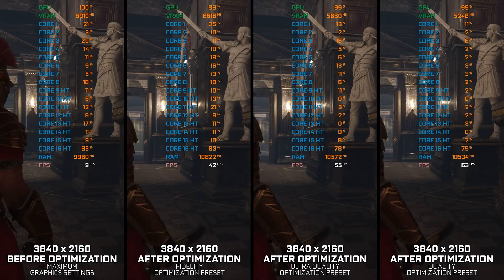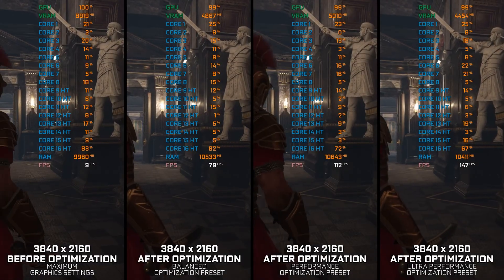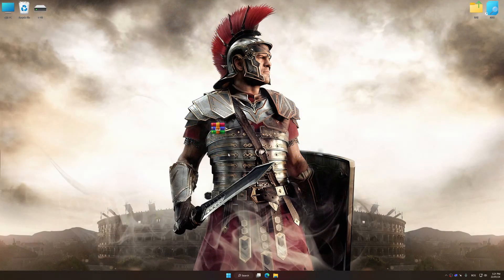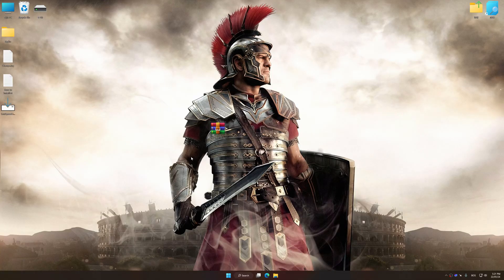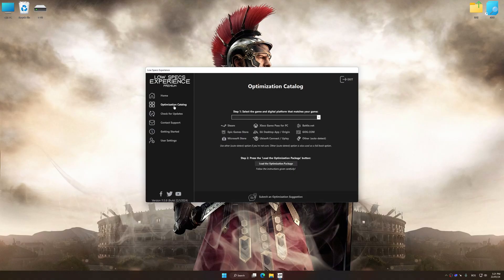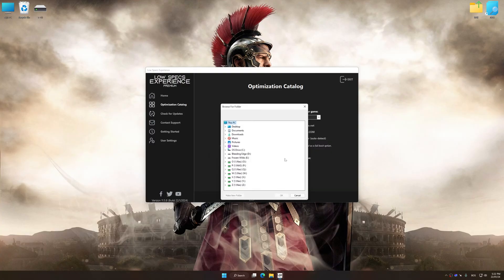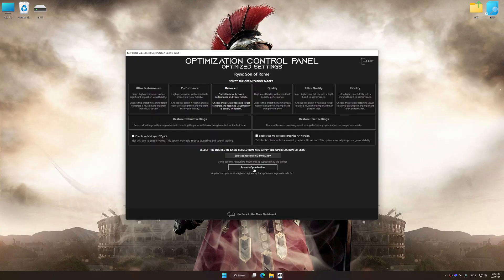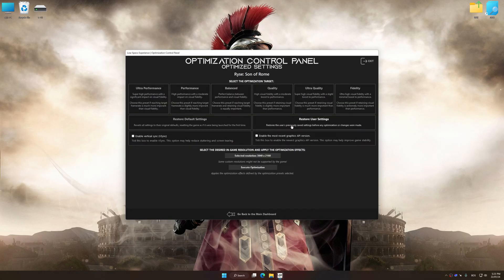Ryse: Son of Rome | Optimized PC Settings for Smoother Gameplay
Learn how to configure the Optimized PC Settings presets in Low Specs Experience for Ryse: Son of Rome to achieve stable frame rates, smooth gameplay, and balanced performance. This guide shows you how to maintain excellent visual quality while improving responsiveness, reducing micro-stutters, and keeping motion fluid for the best overall gaming experience.

⏱️ Timestamps

00:00 Before vs After Optimization
00:32 Optimization Guide
02:01 Additional Gameplay Footage